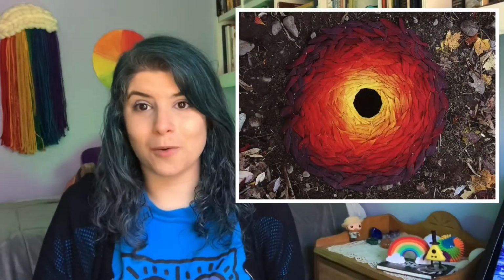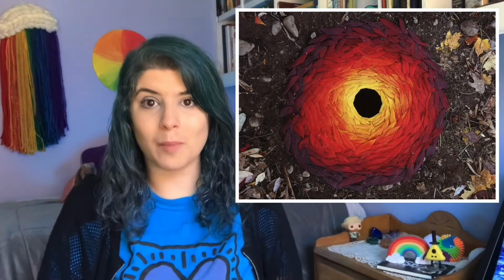Art with Ms. Taub - Virtual Art Lessons - Nature Art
Week 8 of distance learning: this video lesson looks at nature sculptor, Andy Goldsworthy and how he uses the element of art, VALUE in his artwork. Students are then asked to create their own sculpture from things found in nature! (Fun for all ages, really).